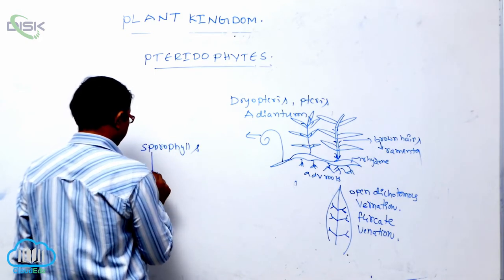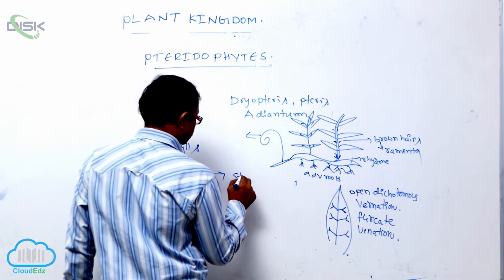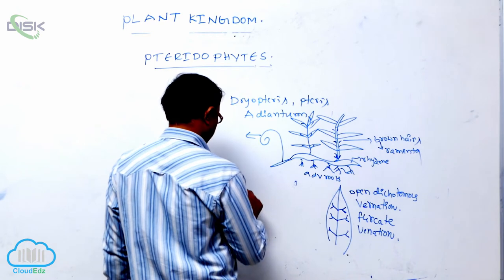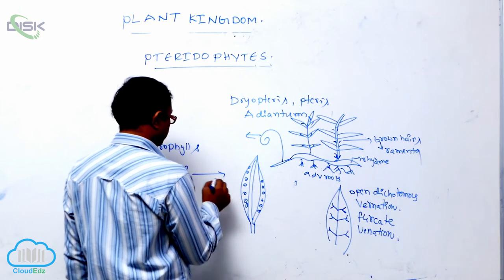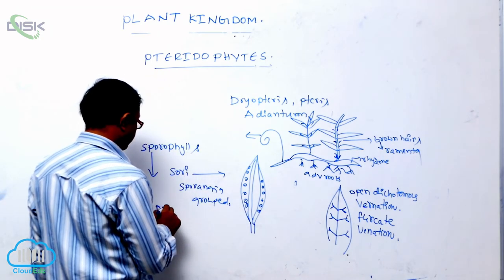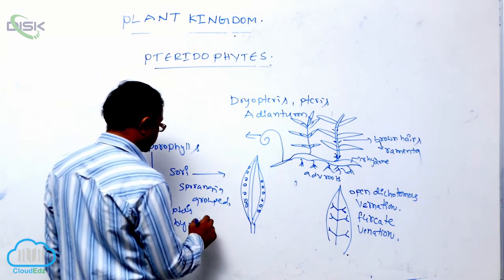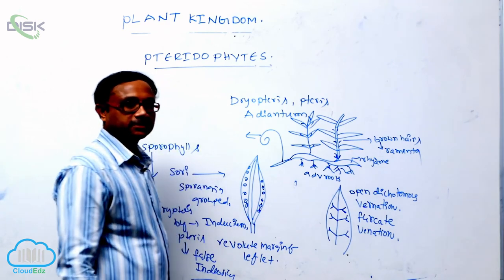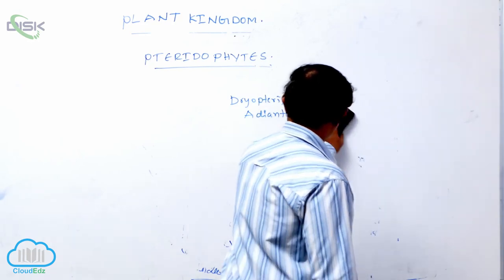PTERIDOPHYTES || Ferns || Disk Telangana